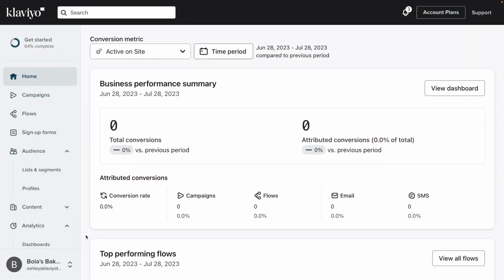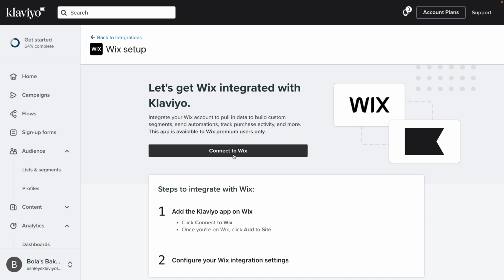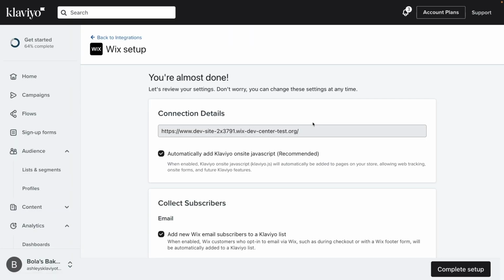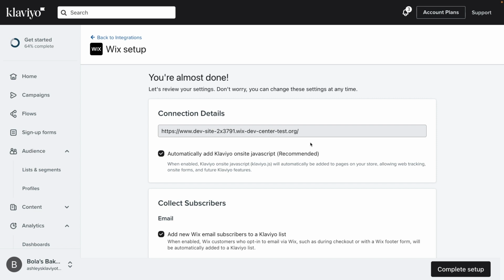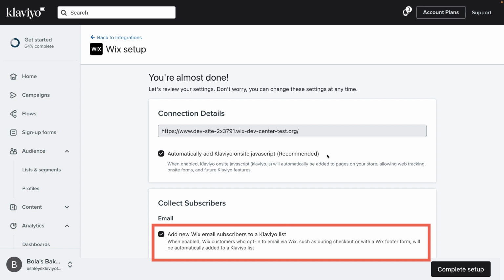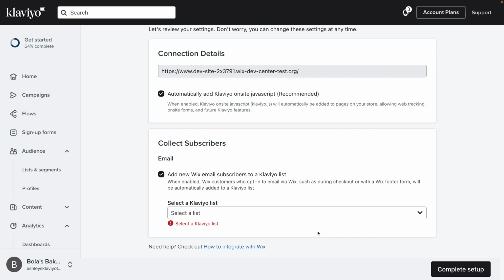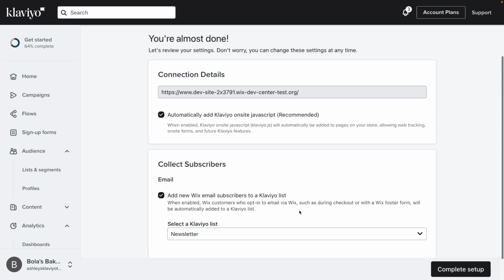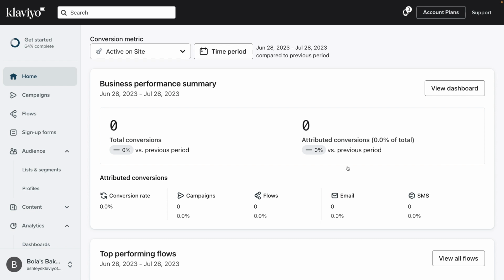How to integrate Klaviyo with Wix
In this video, you'll learn how to integrate Klaviyo with Wix to leverage your customer data for enhanced marketing strategies.

This video will cover:

- The benefits of syncing Wix data with Klaviyo, including insights on orders and abandoned checkouts.
- Step-by-step instructions for accessing the integrations section in Klaviyo.
- How to search for and initiate the integration process with Wix.
- The login process for Wix and reviewing permissions required for integration.
- Important considerations for verifying your Wix store URL and integrating only one store per Klaviyo account.
- Settings to enable active on-site tracking and automatic addition of new Wix email subscribers to Klaviyo lists.
- How to select or create a Klaviyo list for routing new subscribers.
- Finalizing the setup and confirming the successful integration of your Wix account with Klaviyo, leading to enhanced analytics and data-driven marketing.

Timestamps:

00:00 Introduction
00:24 Access the Klaviyo integrations tab
00:32 Add a new integration
00:44 Connect Klaviyo to Wix
01:09 Adjust Wix integration settings
02:37 Complete the setup process

ABOUT KLAVIYO